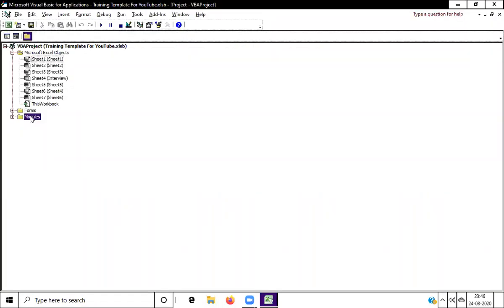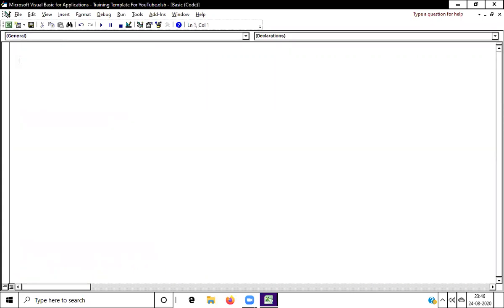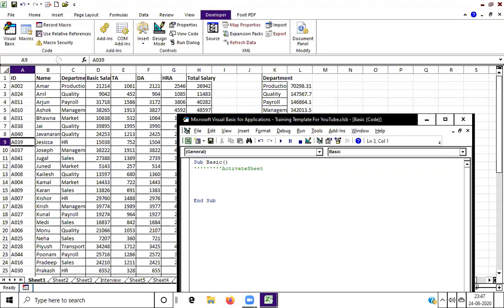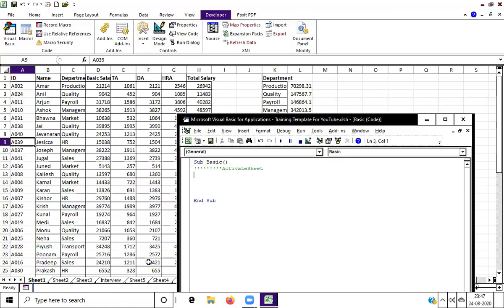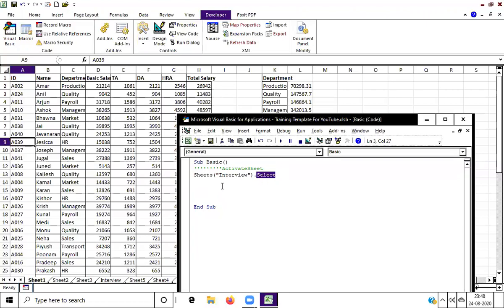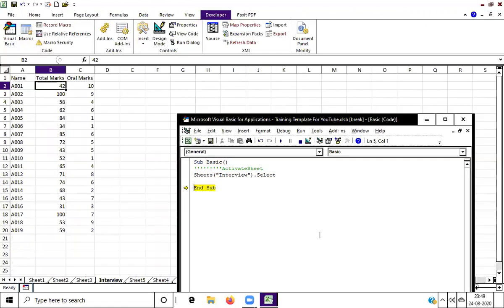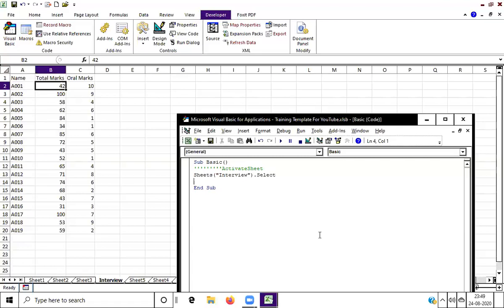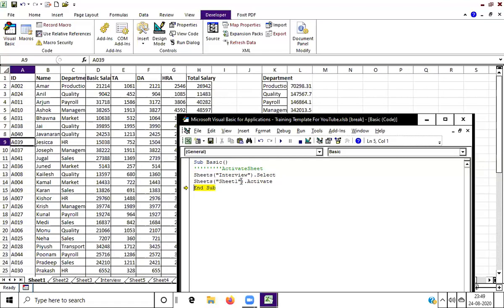VBA Class 1 Activate Sheet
This channel will give you excellent knowledge of analytics, data science, reporting. You will get expert level knowledge of Advance Excel, VBA, SQL, Ms access, Tableau, Power BI, SSRS, SSIS, SSAS, Data Science with R and Python.